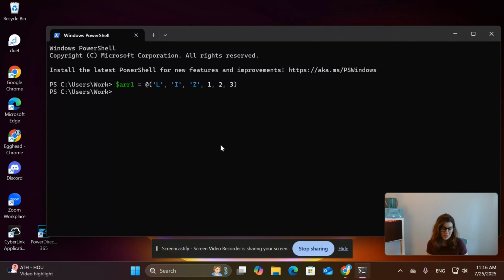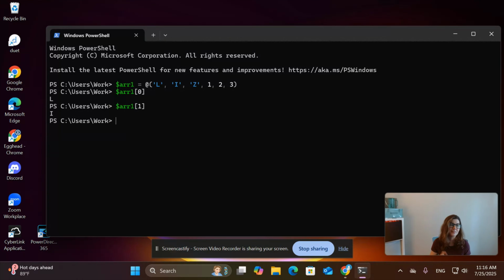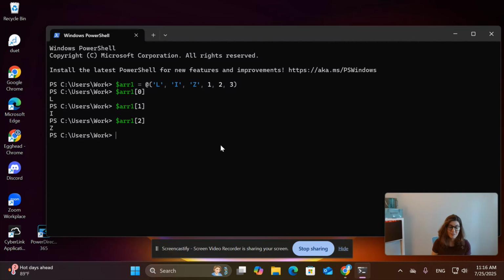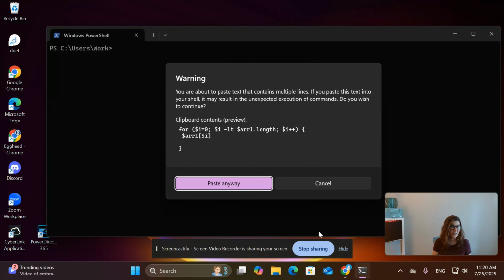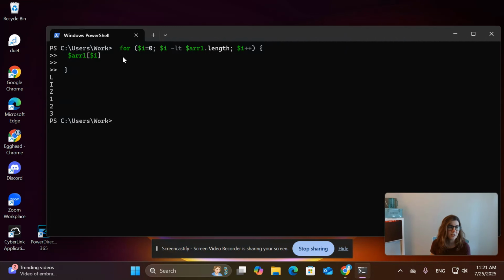Liz's Secret to Easy Array Creation in PowerShell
In this video, Liz shows viewers how to create an array using PowerShell and then use a for loop to iterate through each item. This PowerShell tutorial is perfect for beginners who want to get comfortable using code.

Command to create array:
$arr1 = @('A', 'B', 'C', 'D', 1, 2, 3)

Command to show first item in array:
$arr1[0]

Command to loop through array:
 for ($i=0; $i -lt $arr1.length; $i++) {
  $arr1[$i]

Computer repair tool kit recommended by our technicians: